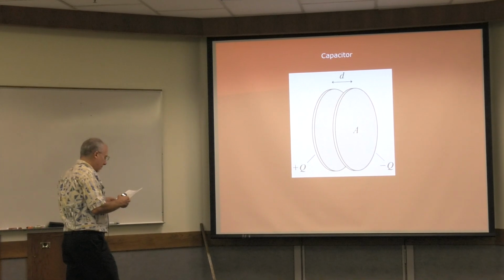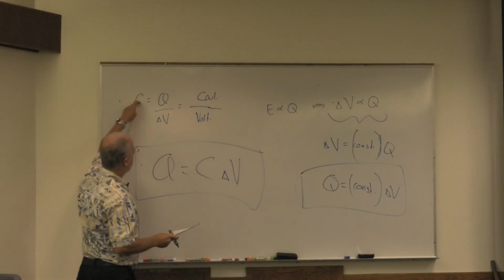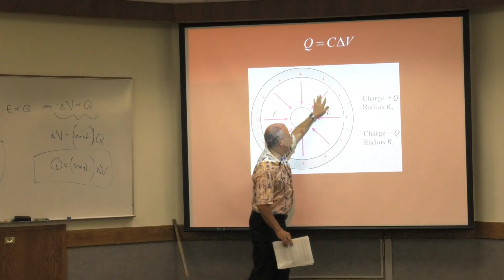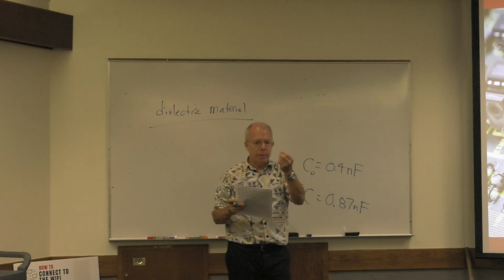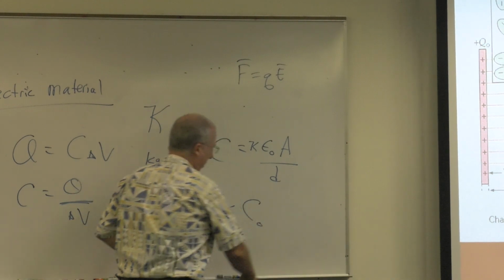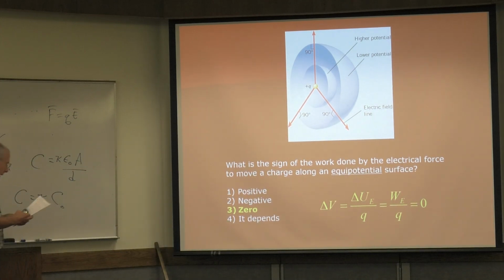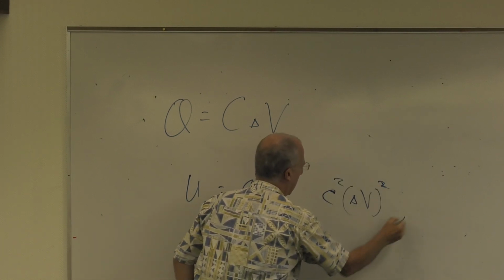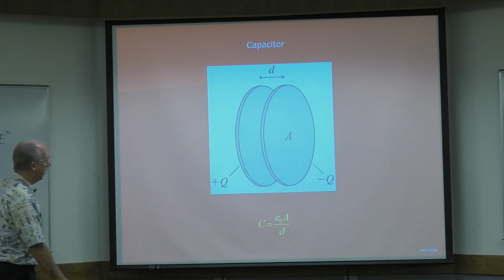P106 Ch. 21-4